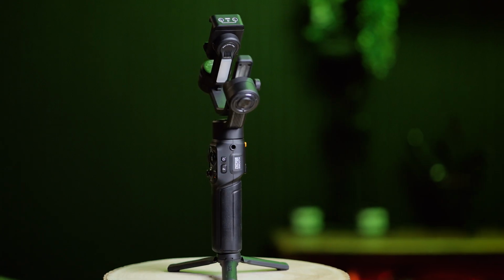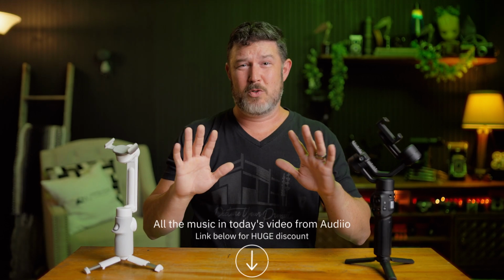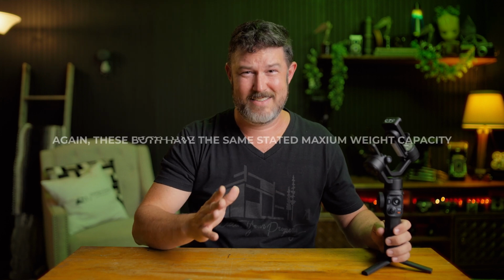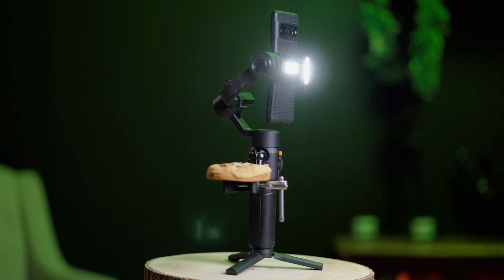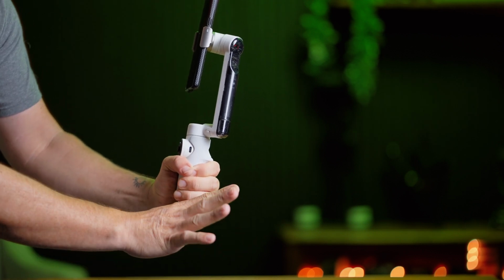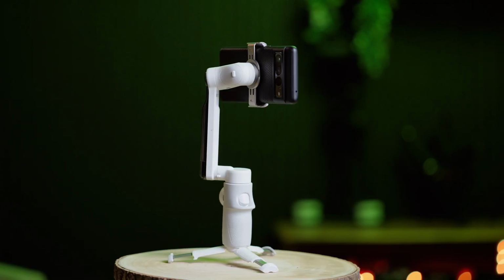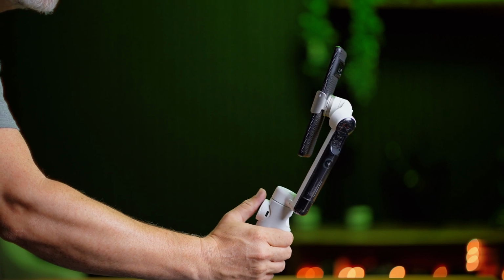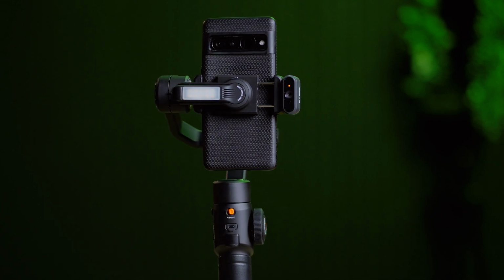Smartphone Stabilizer Breakdown — Smooth 5s AI vs Flow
Today’s Video:
-I am going to be putting the new Zhiyun 5s AI up against the Insta360 Flow to see which gimbal holds up best to my professional workflow...

DJI RSC 3 Gimbal =
Feelworld 5” Monitor =
Zoom F2-BT 32-bit Recorder =
RODE Video Micro2 =
Se7 Microphone =
Pixel p80 LED Video Light =

Edited with Davinci Resolve